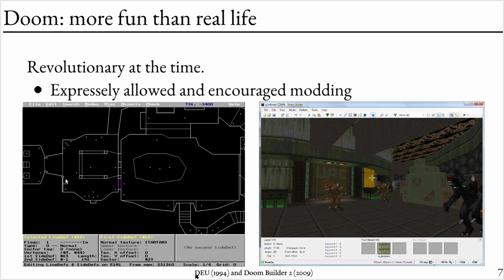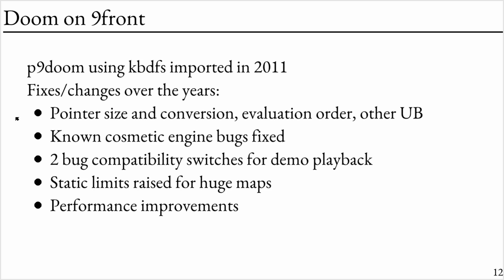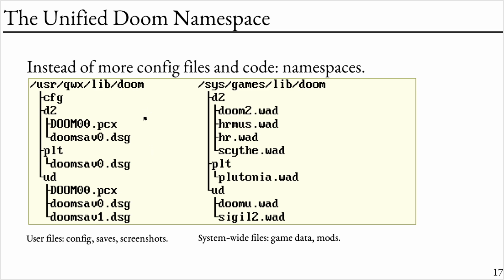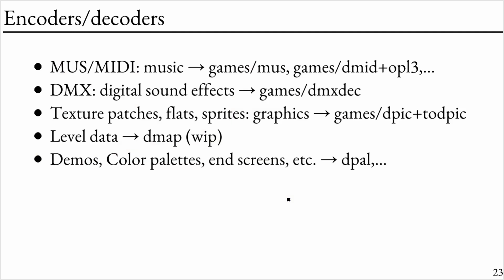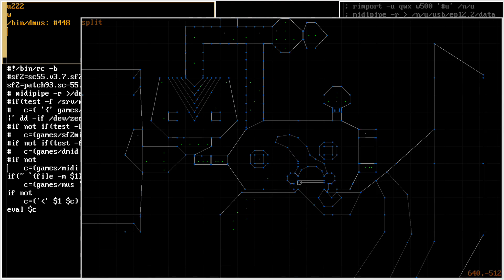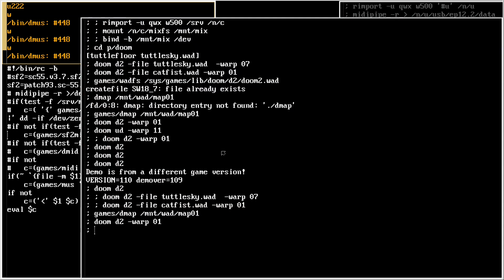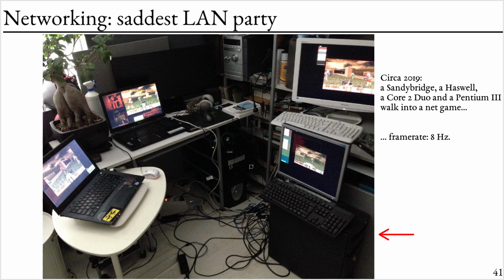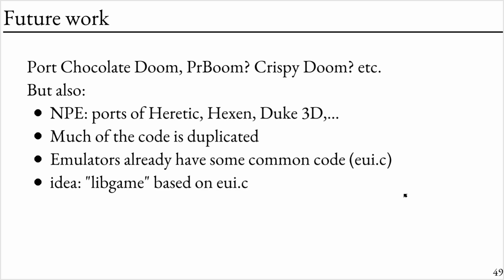Konstantinn Bonnet - Plan 9 Doomed: a review